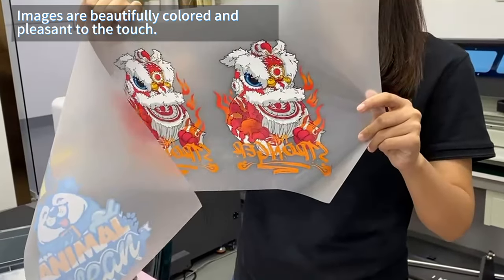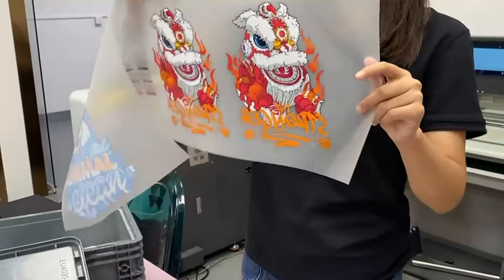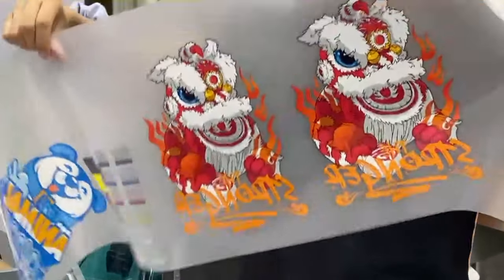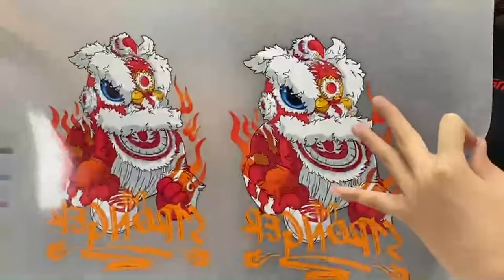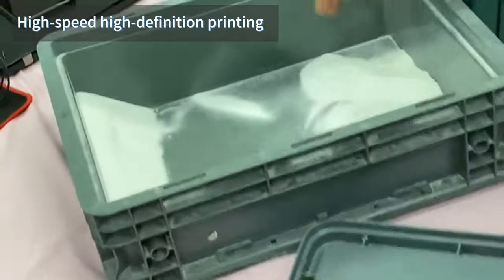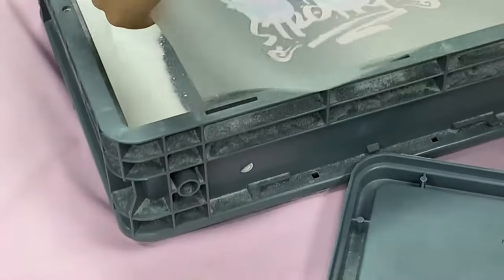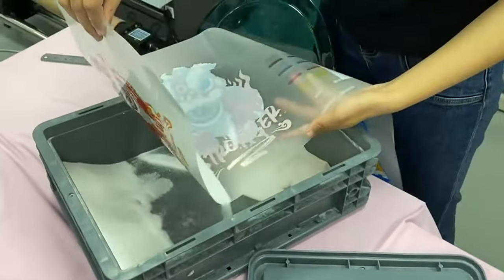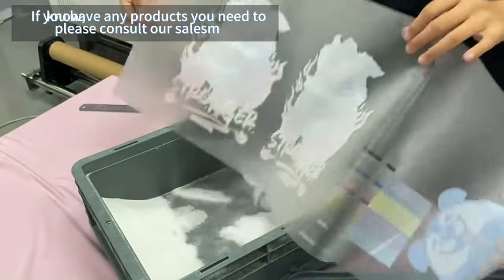EraSmart a3 max dtf printer with xp600 printhead